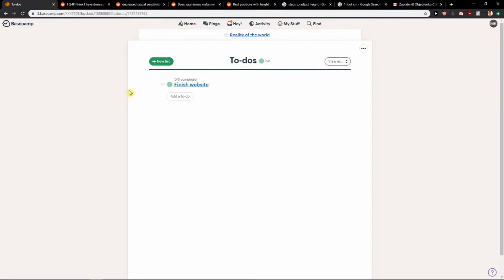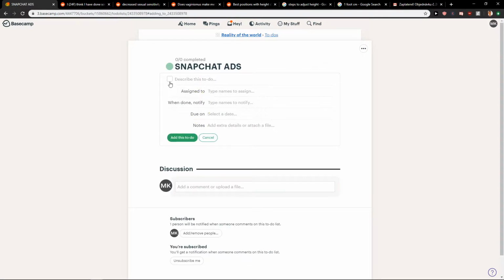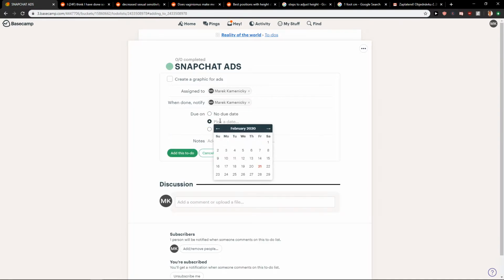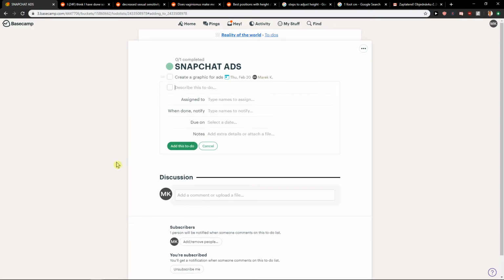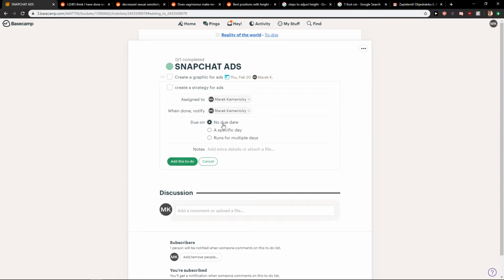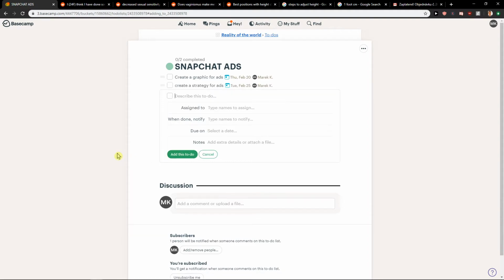How To Make To Do List In Basecamp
In this video you will learn How To Make To Do List

 , transferwise ‏‏‎ ‎

GET AMAZING FREE Tools For Your Youtube Channel To Get More Views:
Tubebuddy (For GROWTH on Youtube):